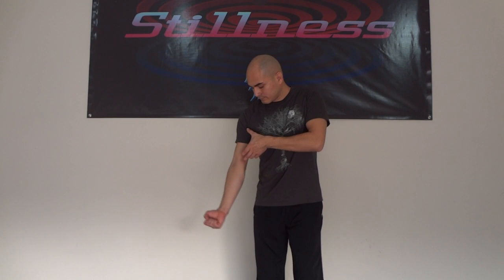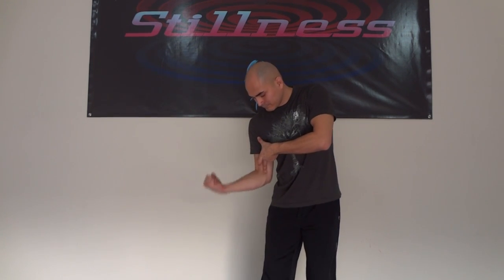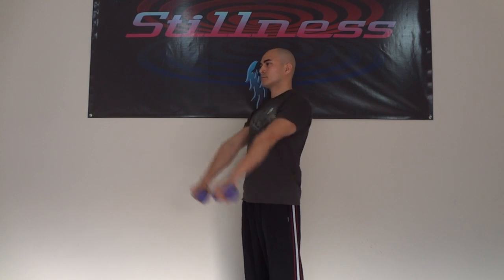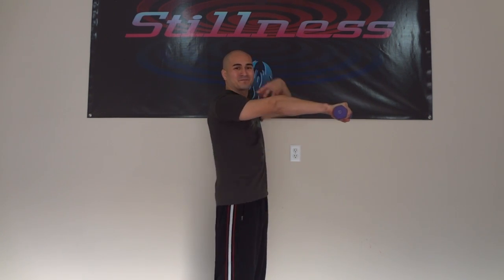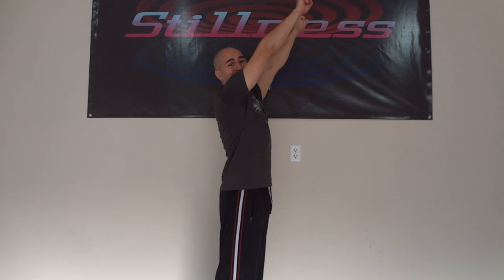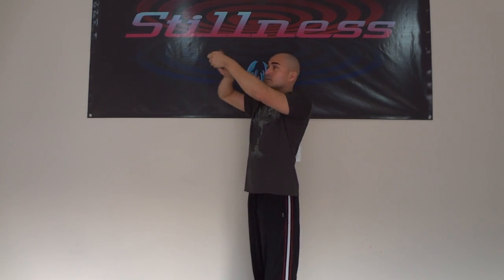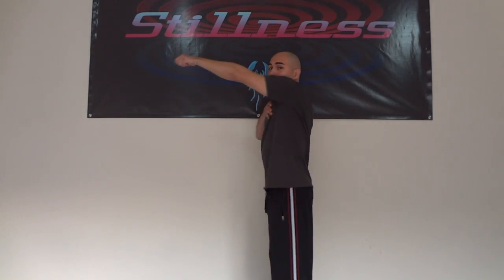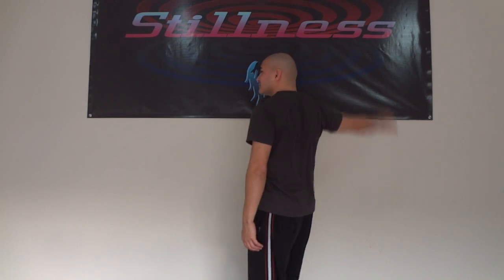Bodybuilding vs Holism: A Clubbell Comparison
Using some REALLY HEAVY Dumbbells and a Clubbell, Circular Strength Training and CHEK Holistic Lifestyle Coach Cesar Clavijo does a quick comparison of a typical Bodybuilding view and a more Holistic/Functional view of the body, and how those views can impact exercise selection and performance.